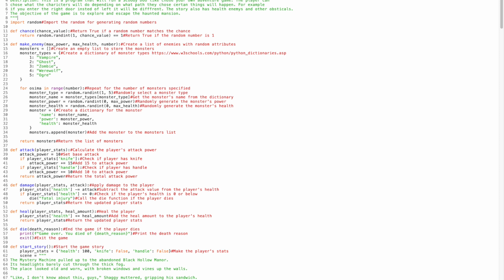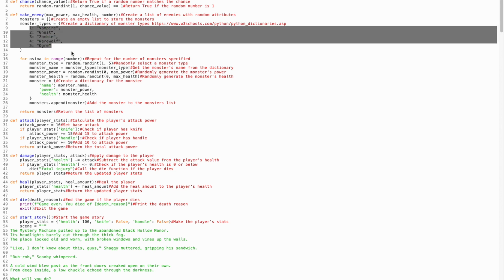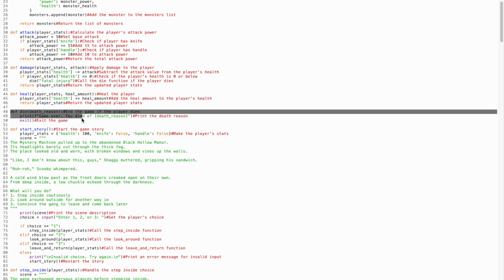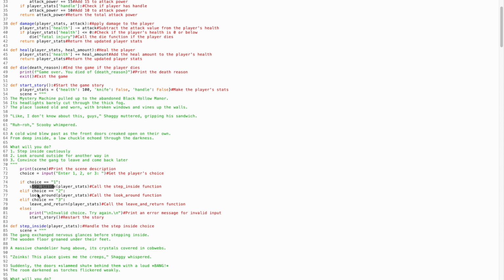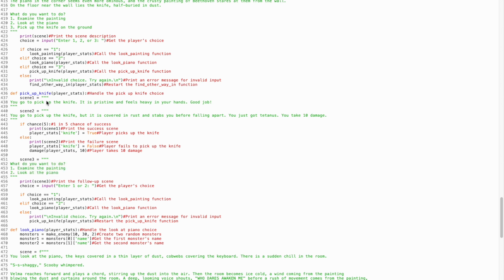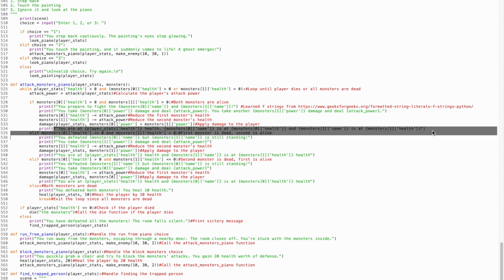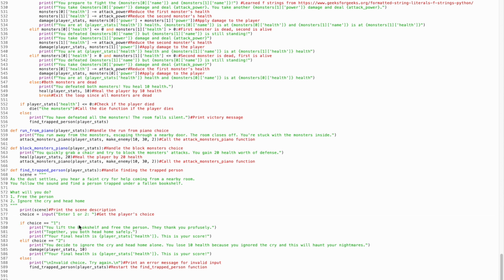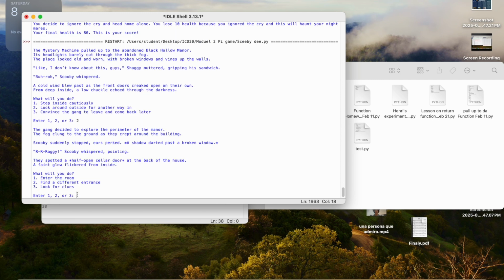Module 2 Adventure Game